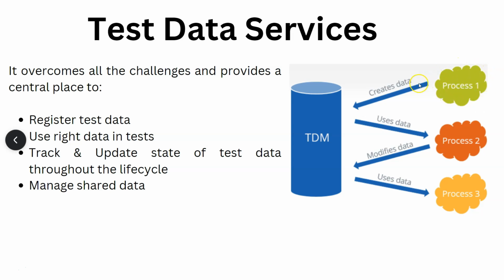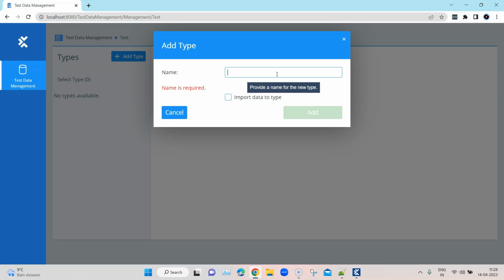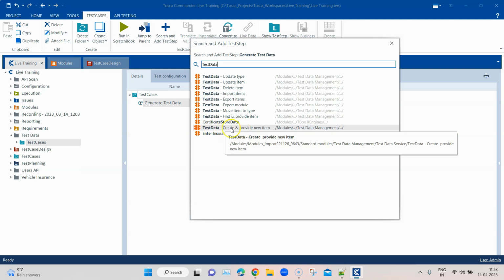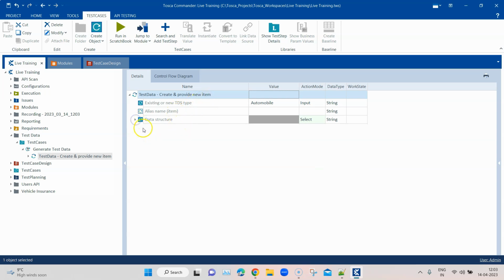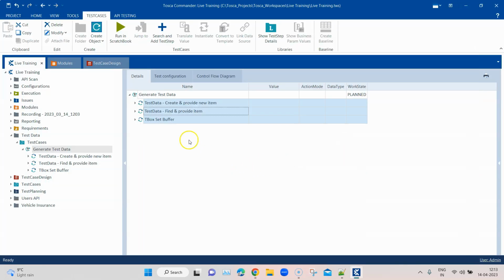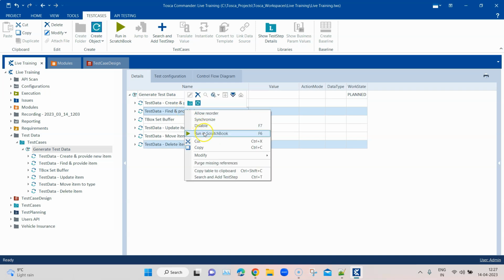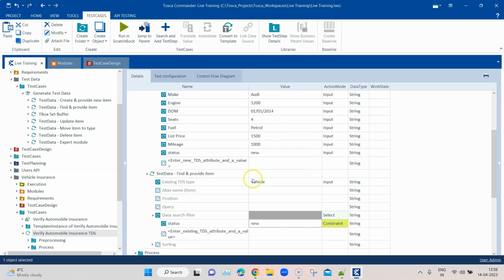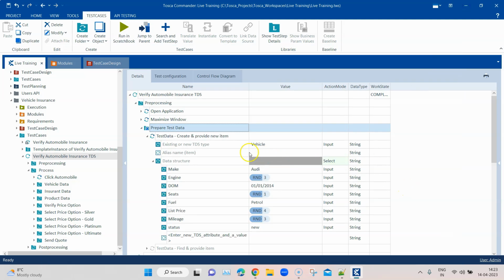Tosca Tutorial | Lesson 154 - Test Data Management with Tosca | Test Data Services | TDS Modules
🚀 Master Test Data Management with Tricentis Tosca! 🚀

What You’ll Learn in This Video:
🔹 What is Test Data Service? A web-based application that enables efficient test data management across complex, distributed environments.

🔹 Installation & Setup: Learn how to install Tricentis Test Data Service as part of the Tosca Server installation and what system requirements you need for optimal performance.

🔹 Managing Large Data Requests: By default, Tosca Server limits request sizes to 30MB—but did you know you can increase the limit up to 2GB? We’ll show you how to modify settings in the configuration file and ensure smooth, error-free data imports!

🔹 Authentication & Authorization: Secure your TestCases in Tosca Server with authenticated API requests and authorized repository access. We’ll walk through creating API tokens, configuring authentication settings, and enabling authorization effortlessly!

🔹 Accessing the Test Data Service API Documentation: Need deeper insights into Tosca’s test data capabilities? We’ll guide you through accessing API documentation, finding service endpoints, and switching between API versions for maximum flexibility.

🔹 Test Data Service Modules: Tricentis Test Data Service enables you to retrieve test data via a web application from the Test Data repository. The standard subset Modules use Test Data Service API v2, allowing seamless data management.

📌 Key TestData Modules: ✅ Find & provide item – Locate and retrieve test data ✅ Create & provide new item – Generate new test data entries ✅ Update item – Modify existing test data ✅ Move item to type – Reassign test data categories ✅ Delete item – Remove outdated test data ✅ Import & Export items – Bulk data handling for efficiency ✅ Update type – Adjust test data classifications ✅ Expert module – Advanced test data operations

🔹 Configuring Test Data Service: Optionally, you can omit the TestDataEndpoint TCP, allowing Tosca Commander to automatically retrieve a TDS endpoint from the Tosca Gateway Service.

🔹 Date Comparisons in Test Data Service: Ensure accurate date-based filtering by using the ISO 8601 format (yyyy-MM-dd), as Test Data Service relies on string comparison for date values.

🔹 TestData Module Attributes: The TestData Modules are located at Standard modules → Test Data Management → Test Data Service and include attributes such as: ✅ Existing TDS Type – Defines the type in which the item is searched ✅ Alias name (item) – Provides access to the resource (optional) ✅ Data search filter – Defines search criteria (optional) ✅ Data structure – Specifies attributes for test data items (optional)

🔧 Plus, expert tips on optimizing your test data workflow for faster, more reliable automation!

🎯 Whether you’re an experienced tester or just getting started with Tricentis Tosca, this video will empower you to manage test data efficiently, prevent conflicts, and streamline automated test execution.